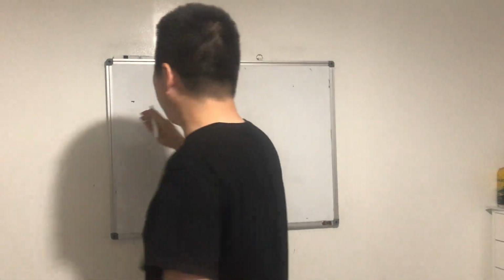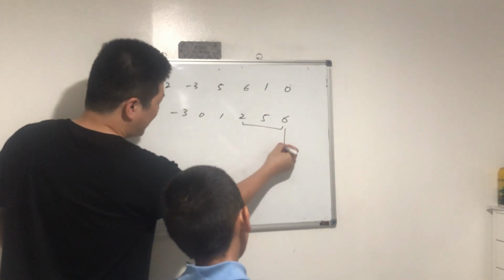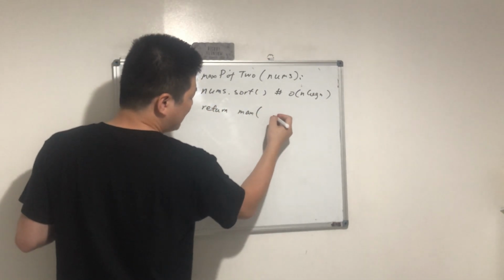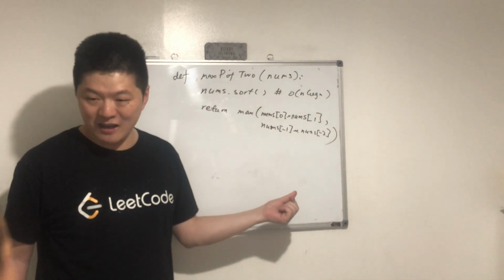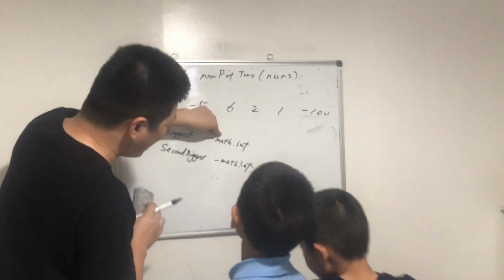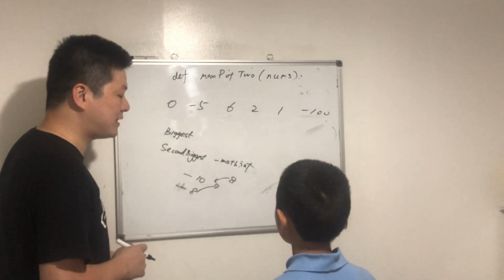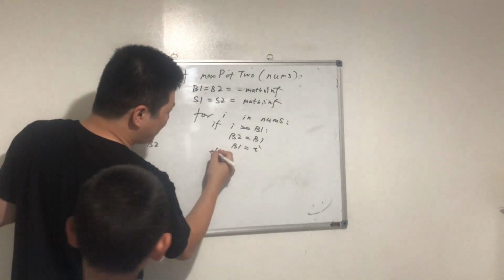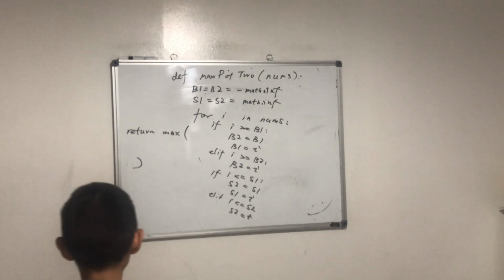Day 204 - Teaching Kids Programming - Max Product of Two Numbers